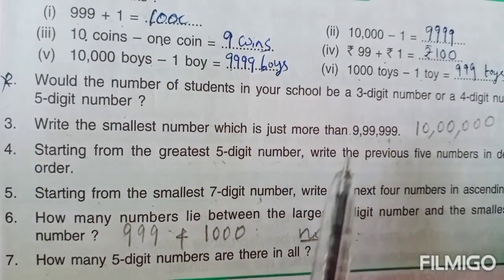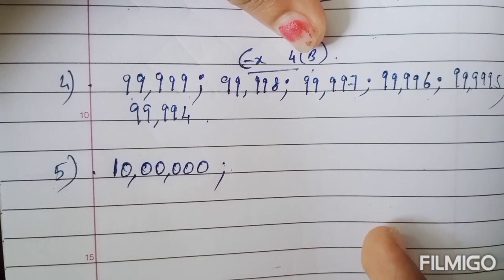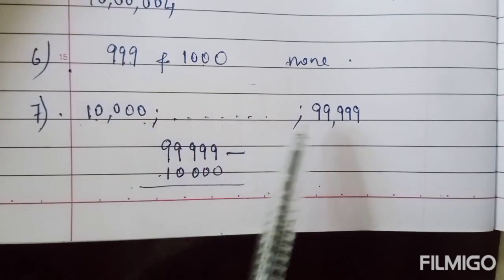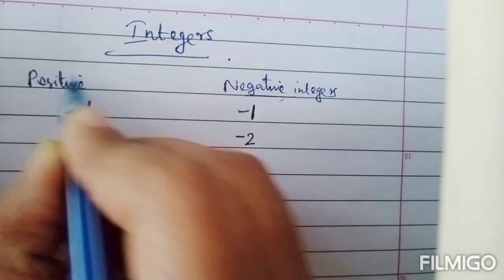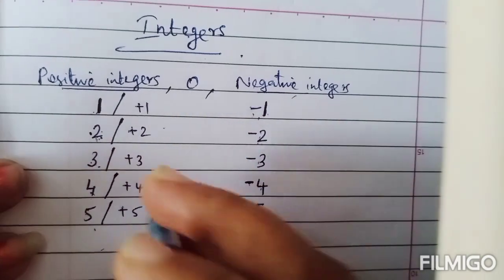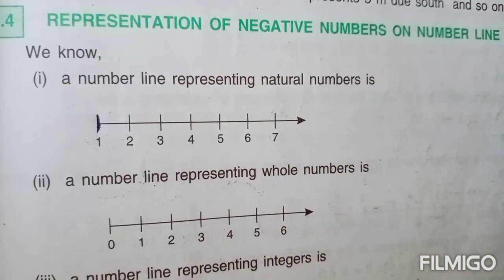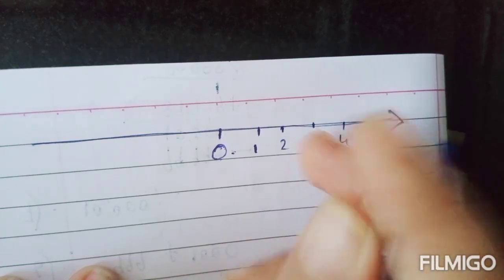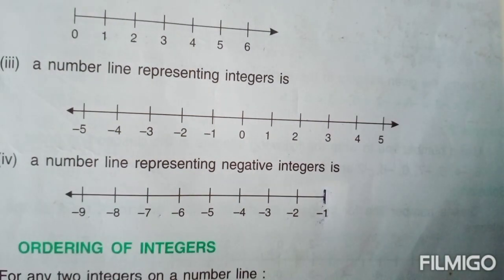8 July 2021